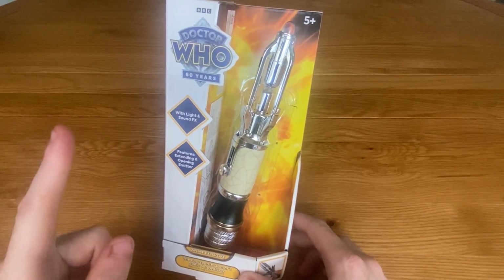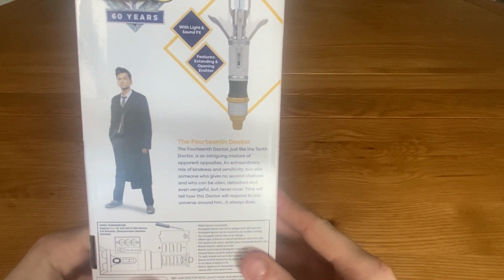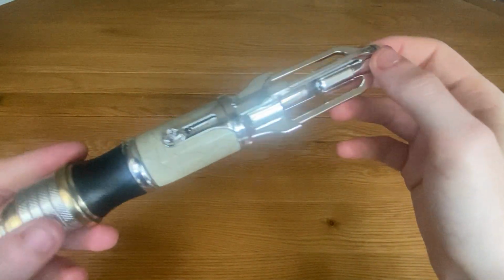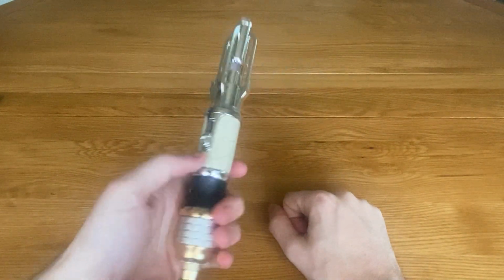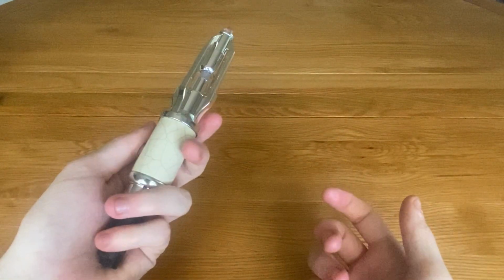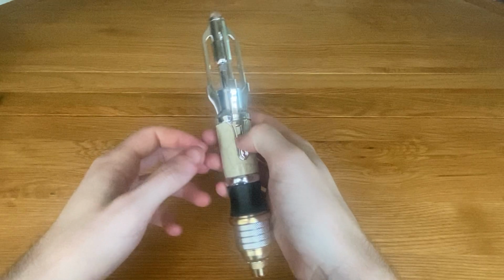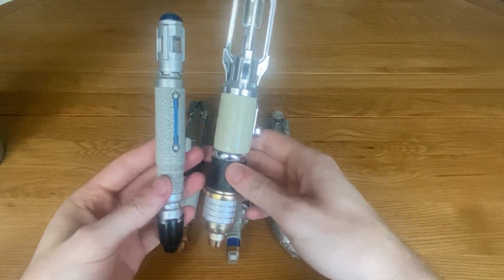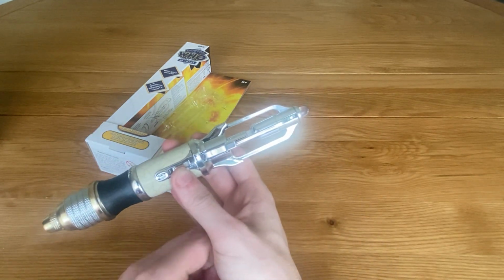Doctor Who Limited Edition Fourteenth Doctor Sonic Screwdriver Review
In todays video I’m taking a look at the newly released Character Online exclusive Fourteenth Doctor sonic screwdriver